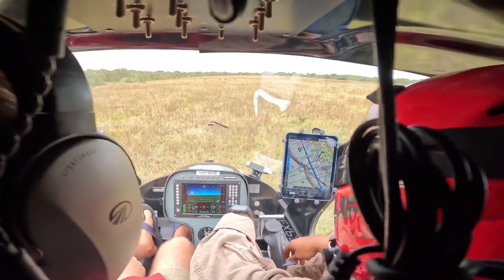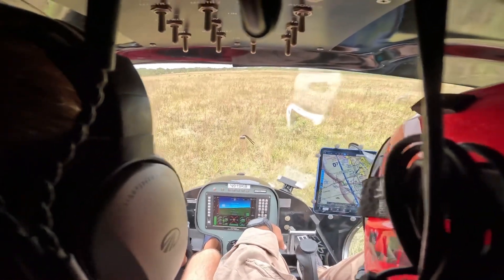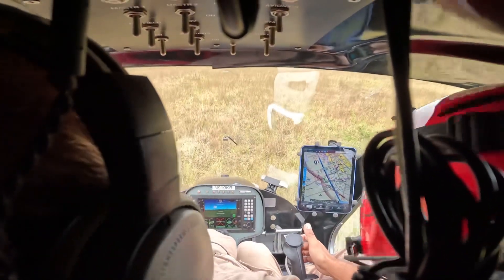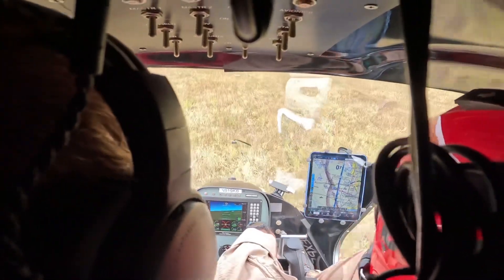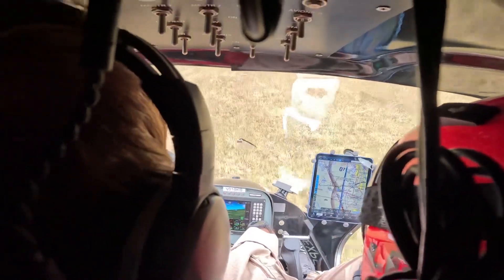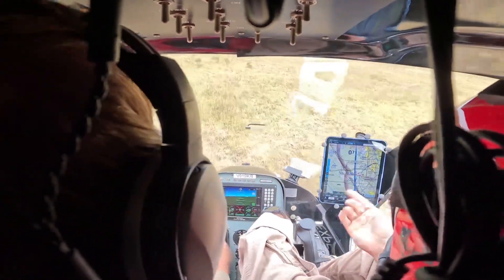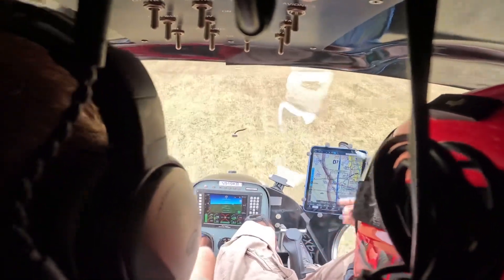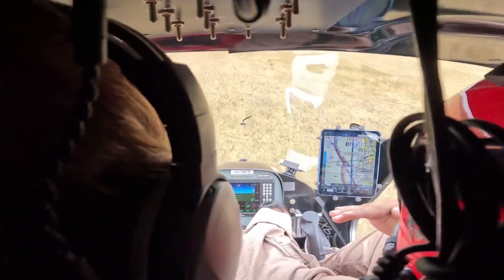Jetexec 180 Auto training with Rob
Training 180 autos with Rob before his first solo at altitude. Sorry for scratchy audio due to audio cable